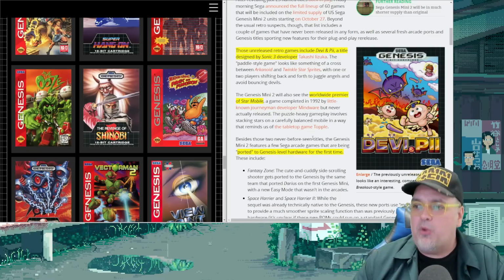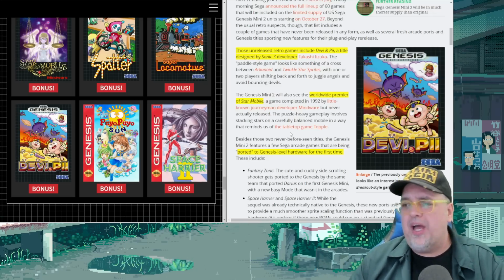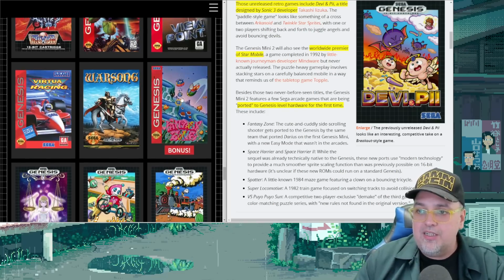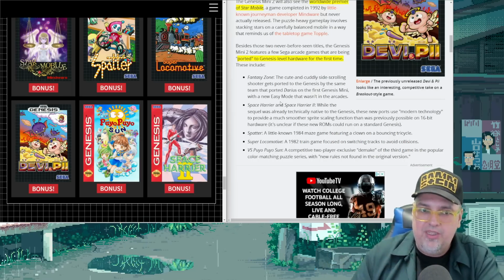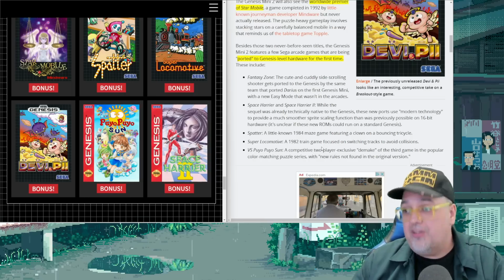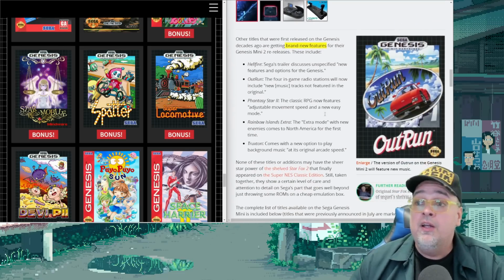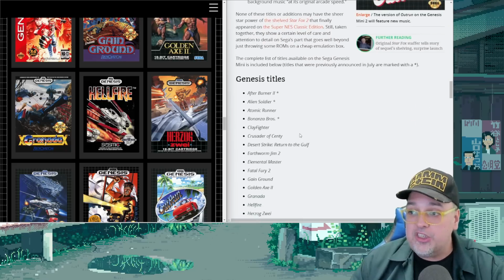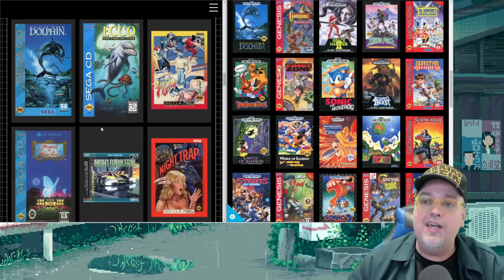SEGA Was Being CHEAP With The Genesis Mini 2? Hack It For More Games! & SPECIAL Features Included!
SEGA Genesis Mini 2 thoughts, special features and buy it to hack it...

AUDIO:
Mic - Shure SM7B